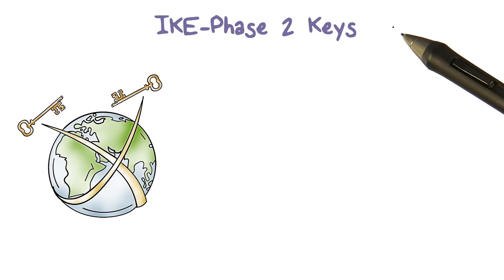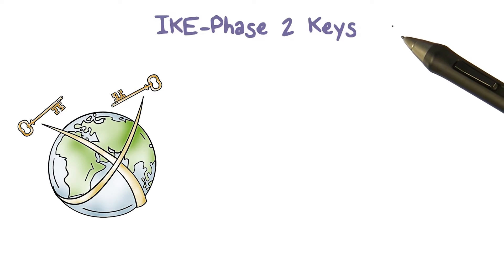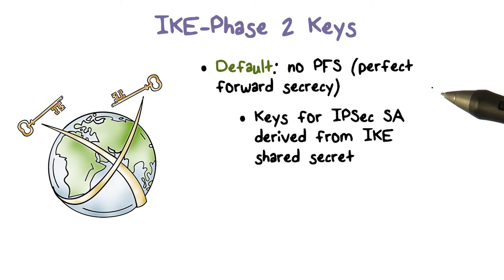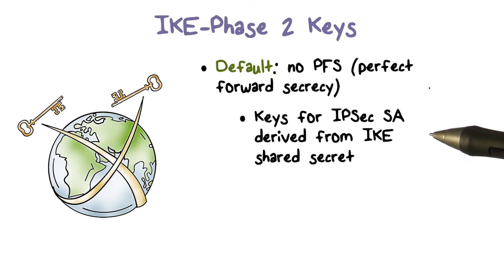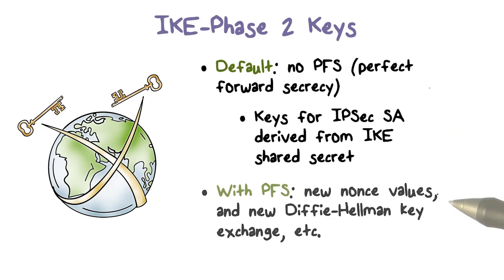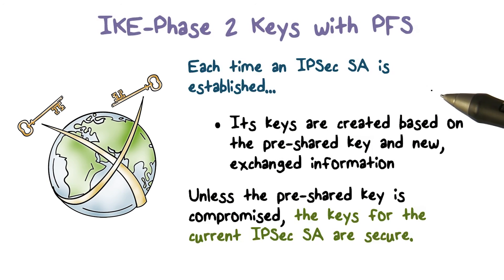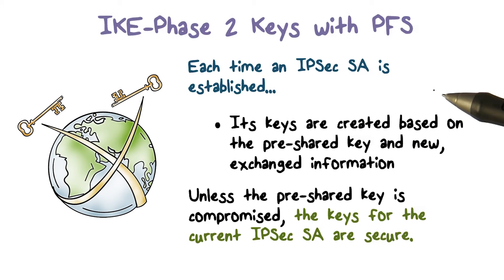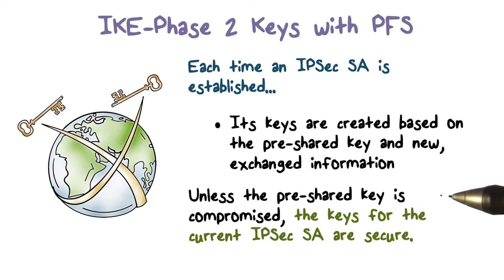IKE Phase II Keys